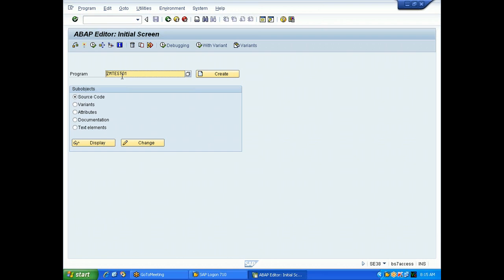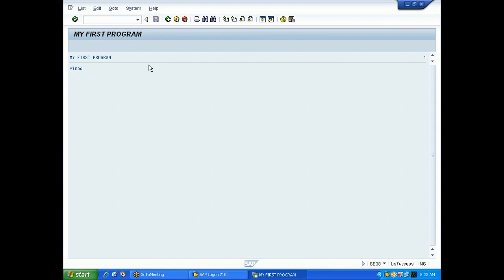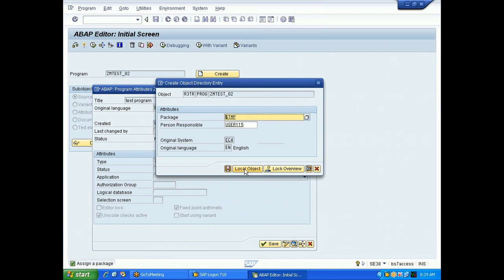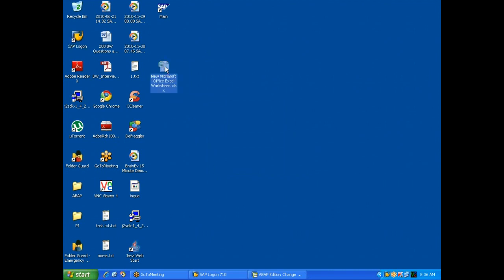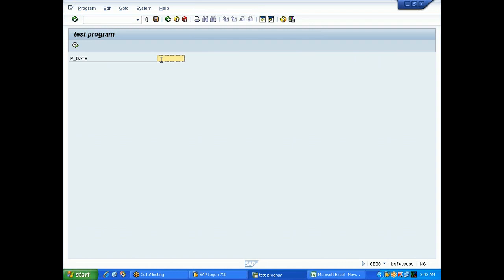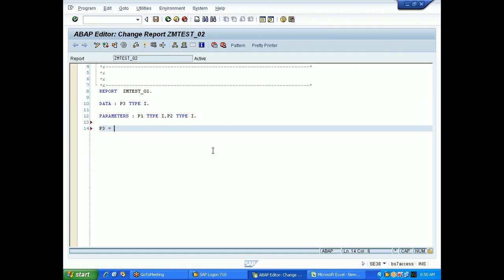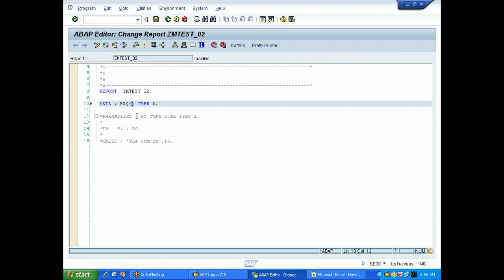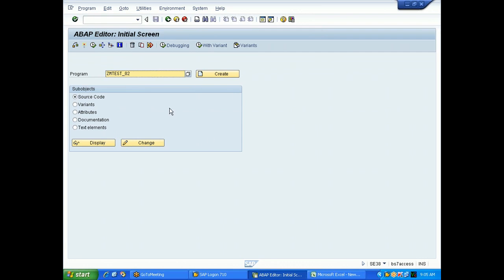Sap Abap Lesson 2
SAP ABAP COMPLETE VIDEO SERIES